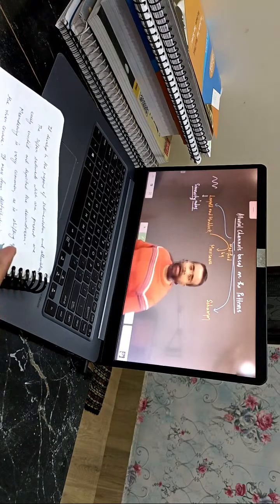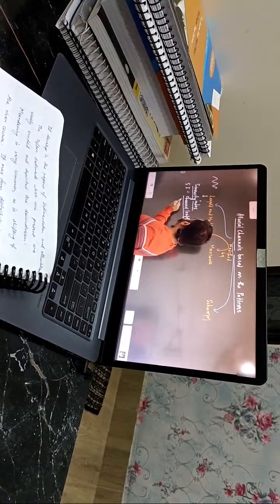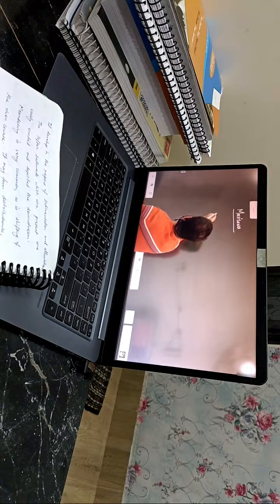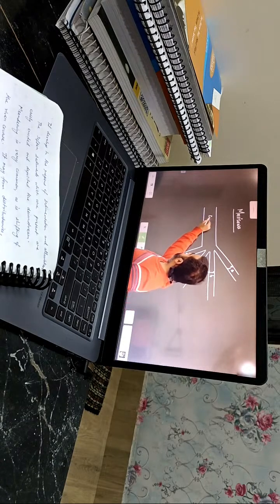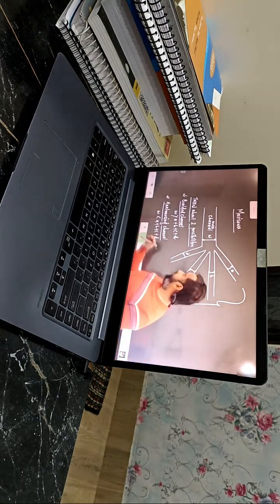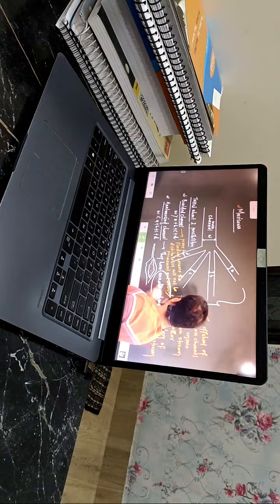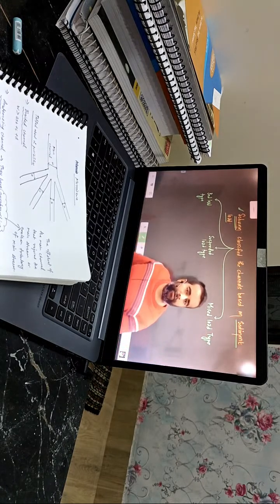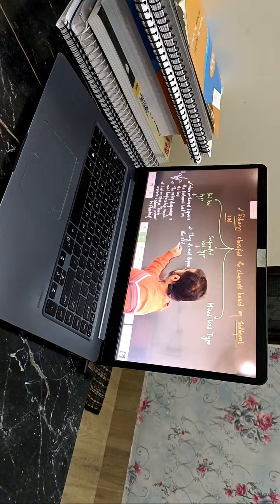Channel Morphology - UPSC Geography Optional upsc youtubelive One Goal CSE 🎯 is live!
Studying Geography Optional
topic:- Channel Morphology (part-2)